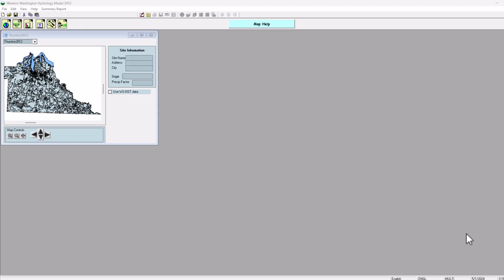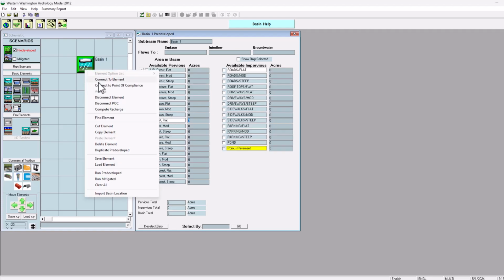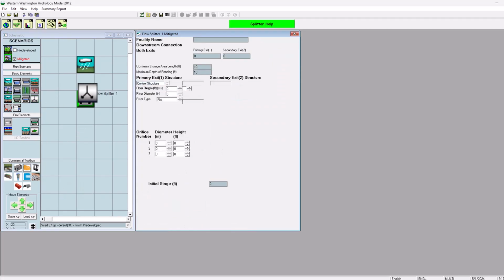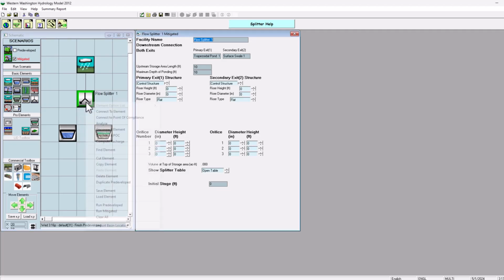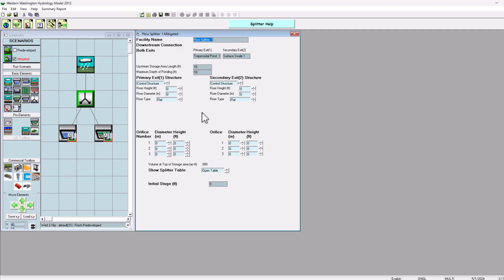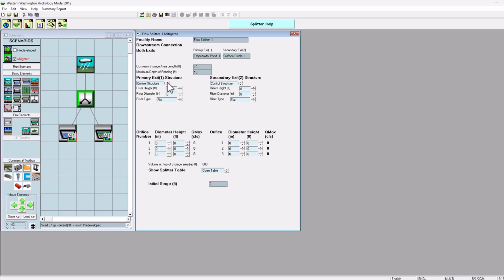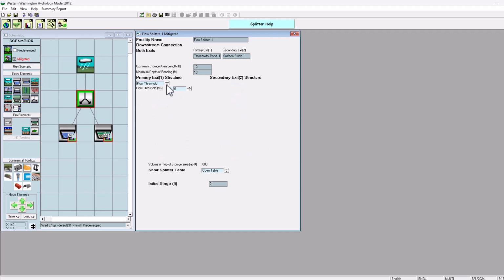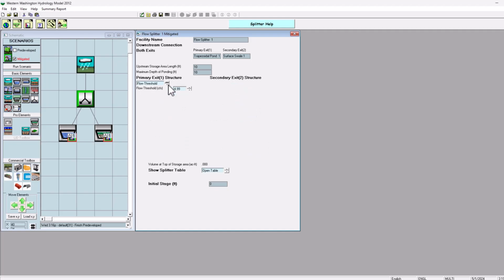How to Use The FLOW SPLITTER ELEMENT In WWHM 2012